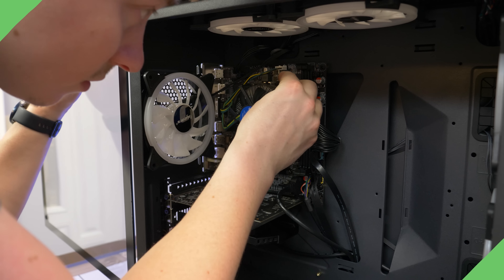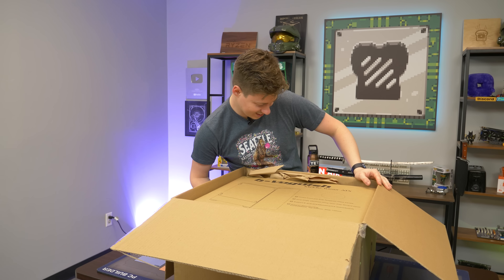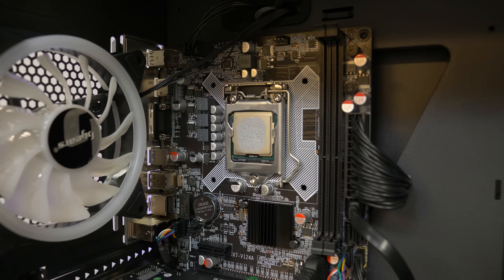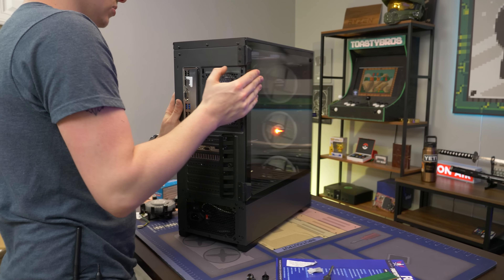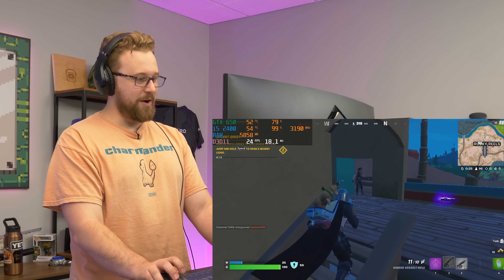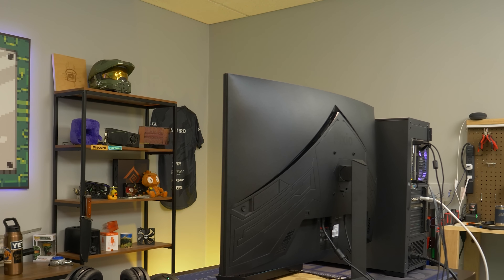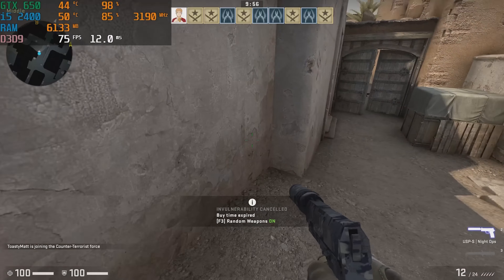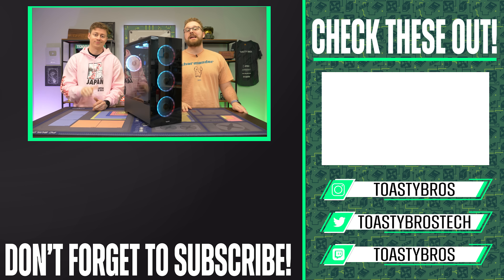We Bought the WORST Rated Amazon Gaming PC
Is the WORST Gaming PC from Amazon actually that bad? Today we find out if everyone is overreacting or if they are overly correct!